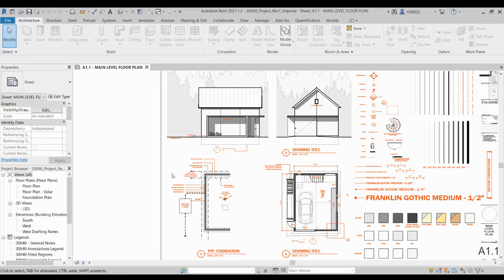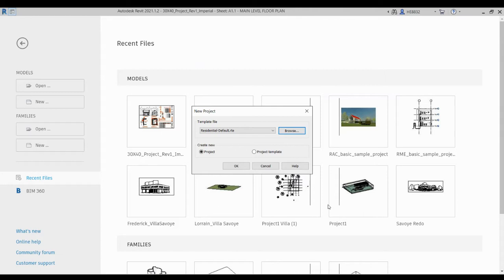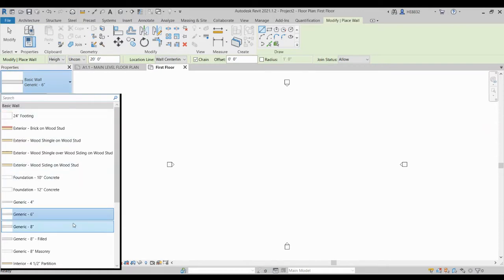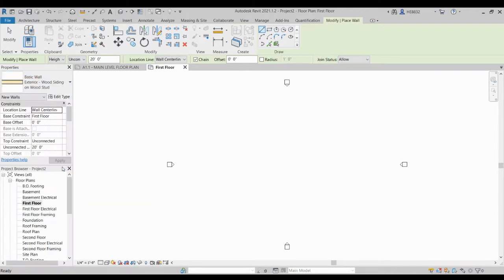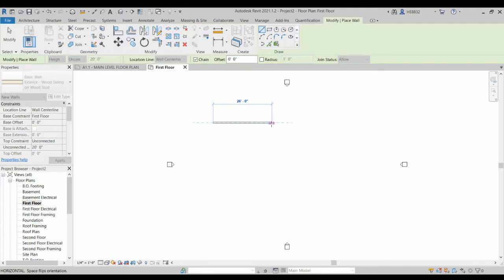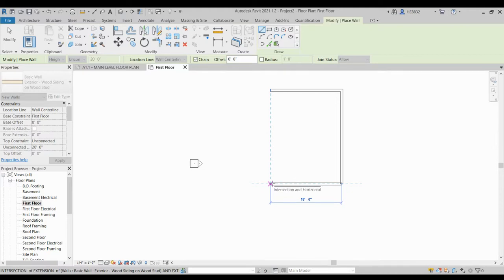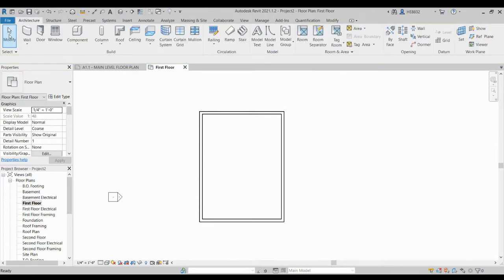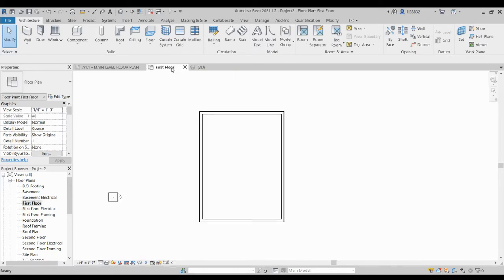Garage- create file, build walls